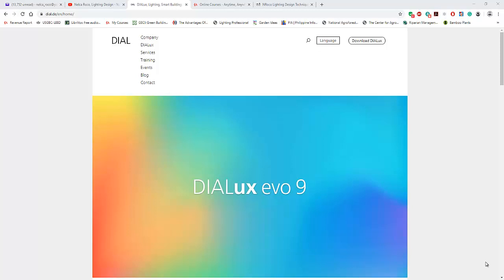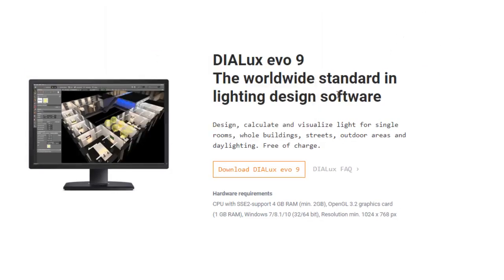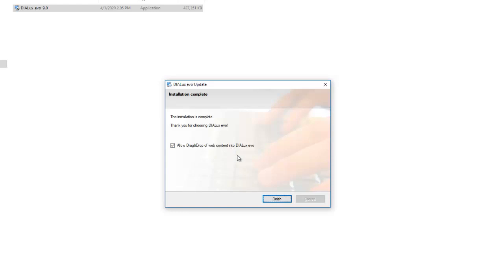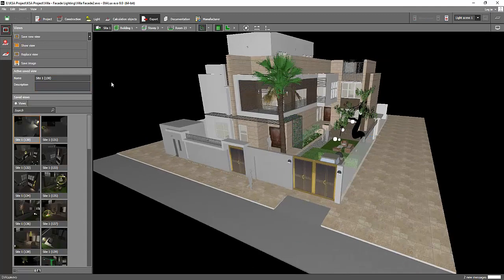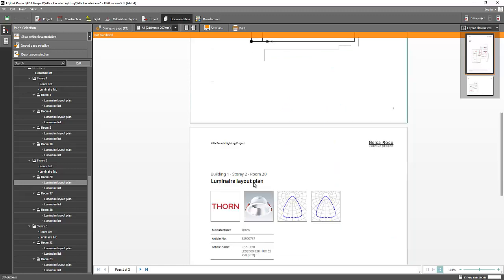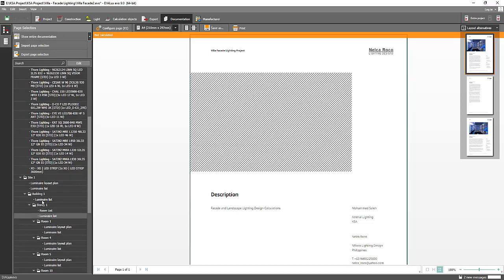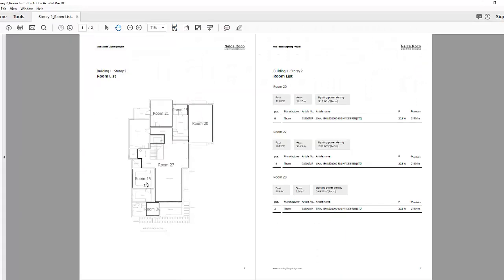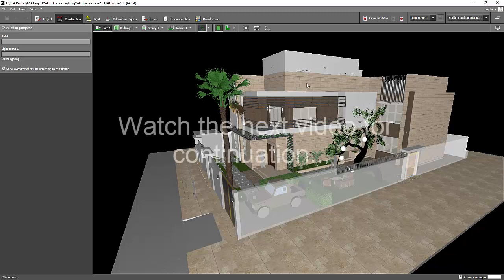Dialux evo 9.0 evaluation (PART 1)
This is part 1 of Dialux evo 9.0 evaluation.  In this video tutorial, you will find out what are the new features of Dialux evo 9.0.

Enjoy learning!